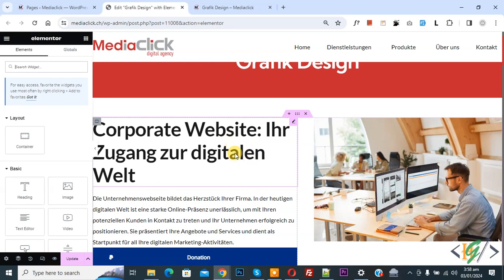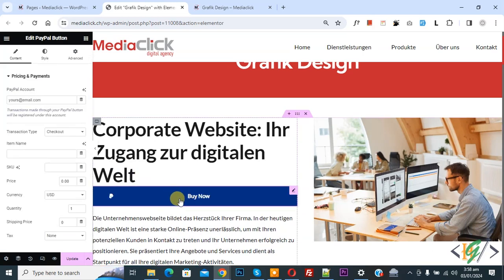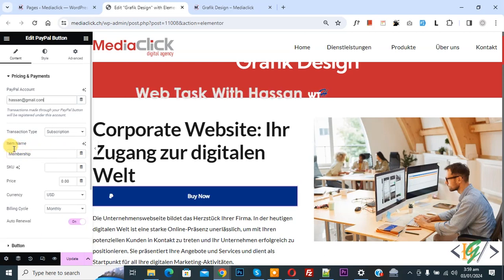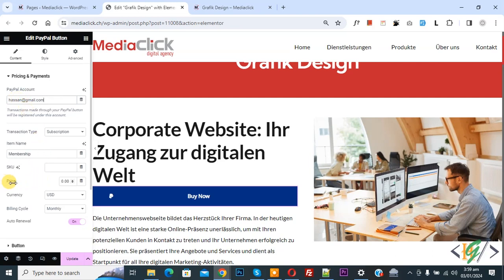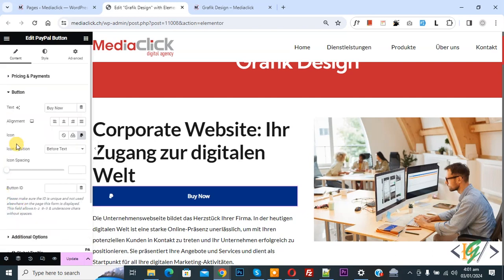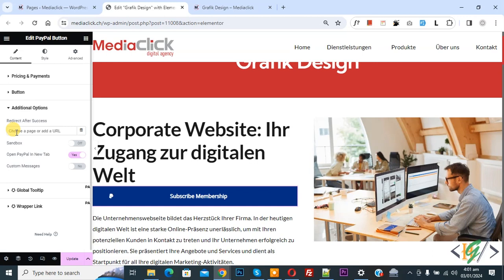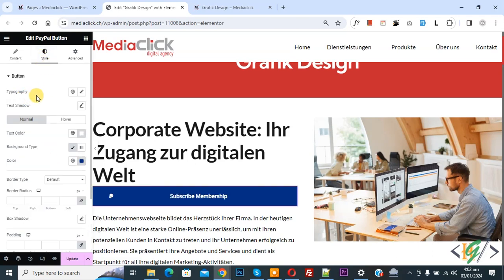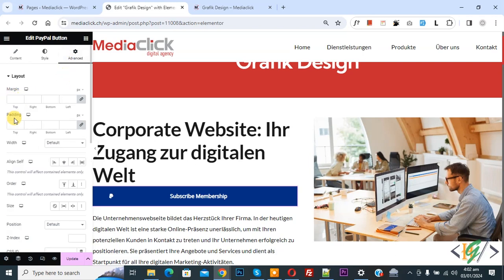How to Add PayPal Subscription Method in Elementor Pro WordPress | Billing Cycle | Recurring Payment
So you can set paypal recurring amount functionality using paypal widget and set billing cycle for daily, weekly, monthly or yearly according to your requirement.